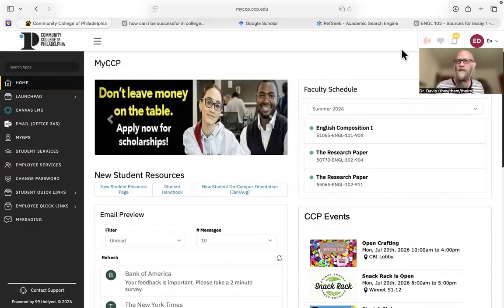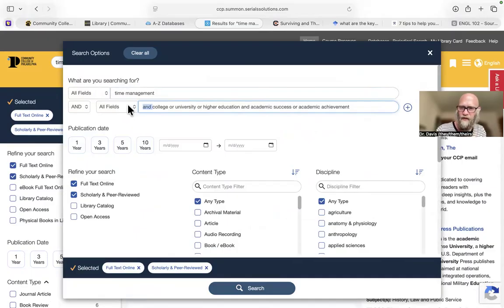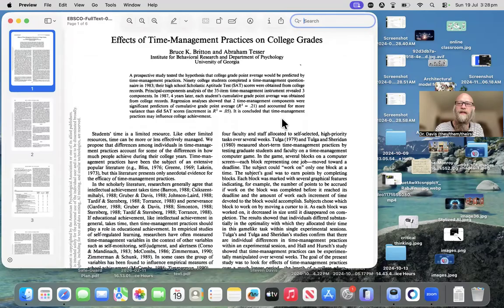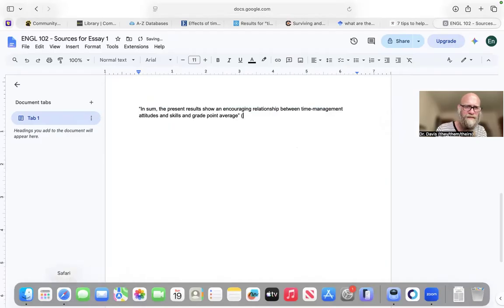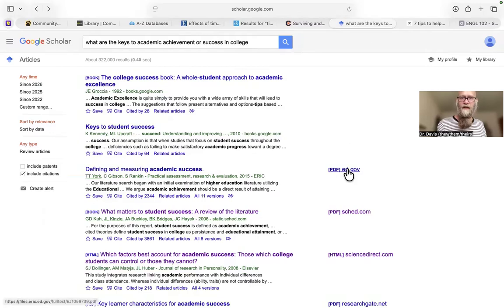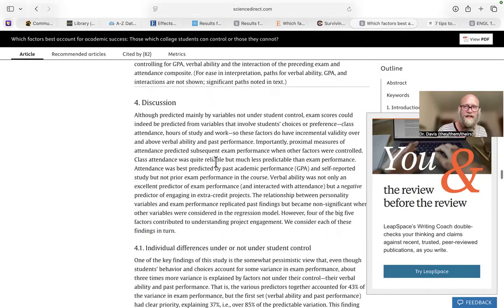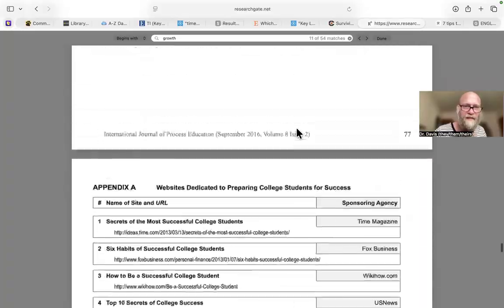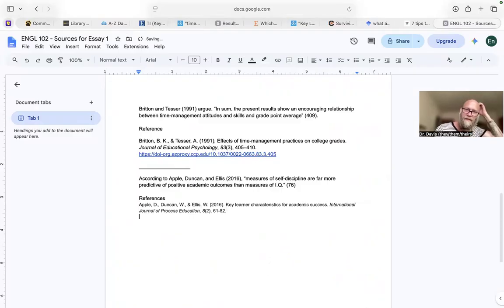Researching Question 1 in English 102